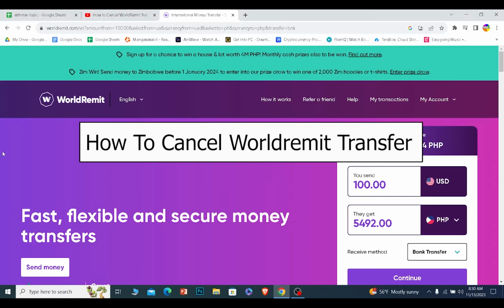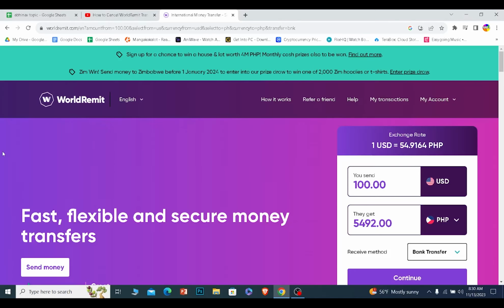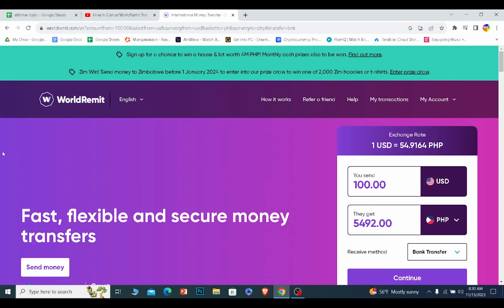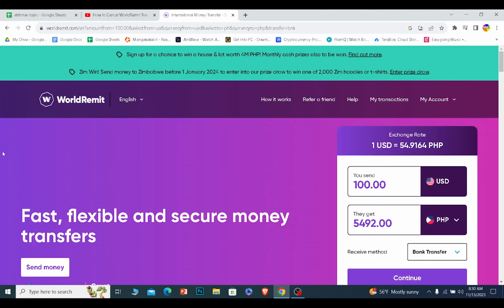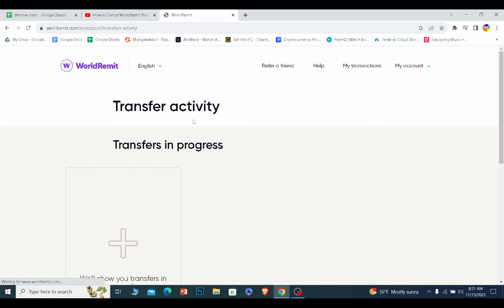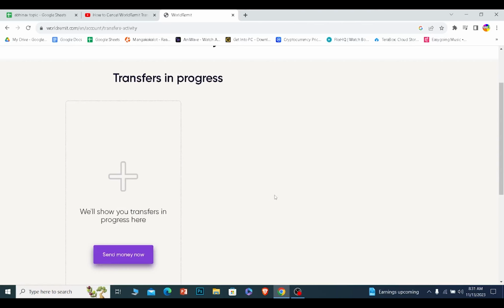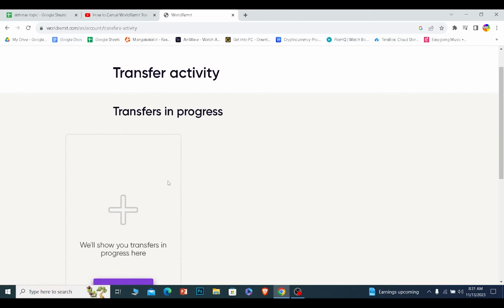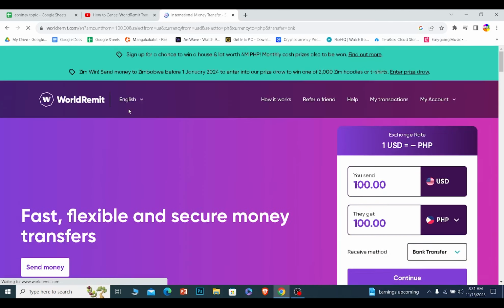How to Cancel WorldRemit Transaction (2023) | Cancel WorldRemit Transfer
This video walks you through the step by step process of how to cancel worldremit transfer. In this tutorial video, learn the step-by-step process of canceling a WorldRemit transfer. Whether you've made an error or need to change your transaction, we guide you through the cancellation procedure to ensure a smooth experience. Save time and avoid complications by following our easy instructions